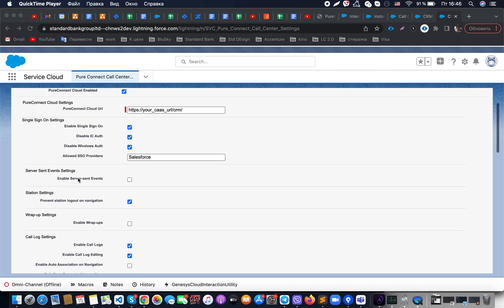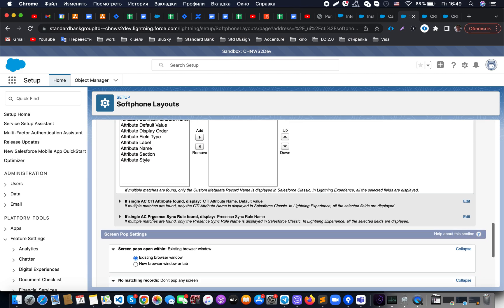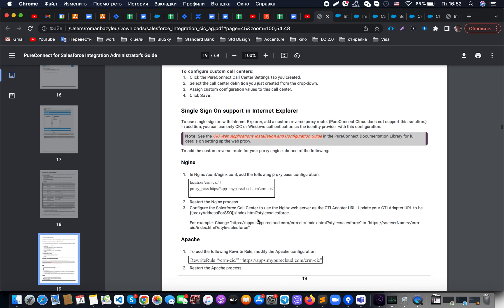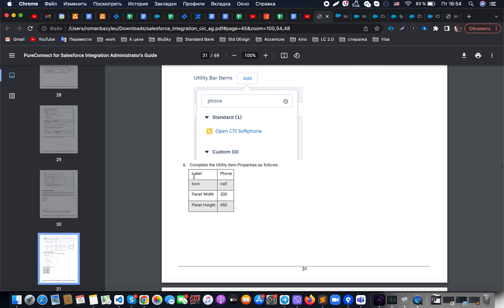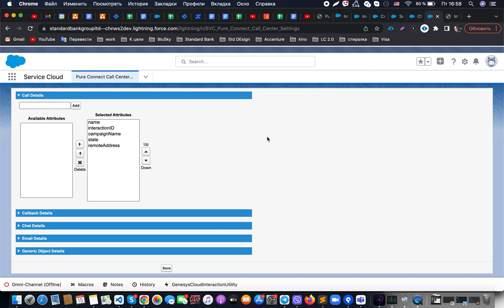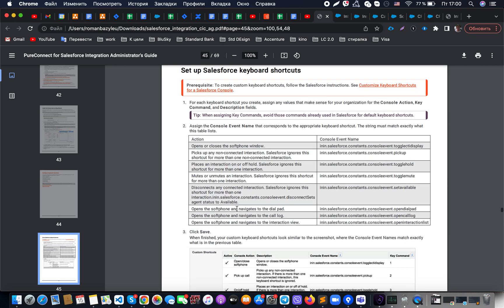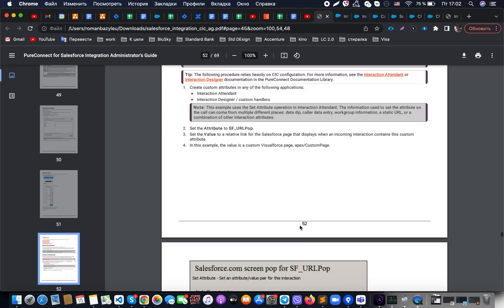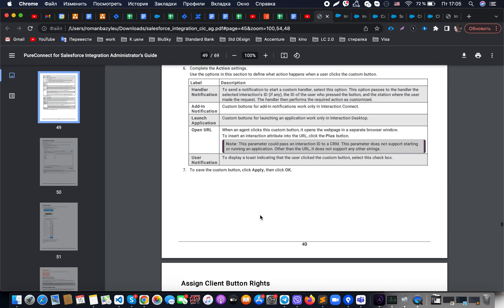Genesys Pure Cloud Call Center for Salesforce Set up: part 2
What is PureCloud?
PureCloud is a multifunctional tool created to effectively and efficiently manage contact centers and improve their customer experience. This software allows to manage customer interaction on different types of communication channels and to work together to better track interactions.